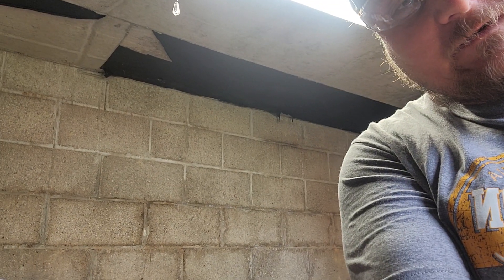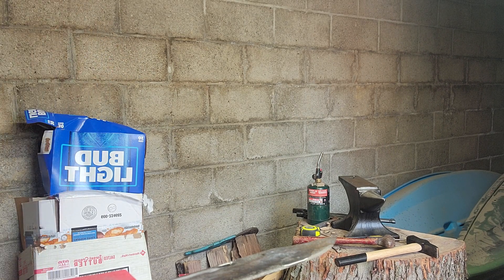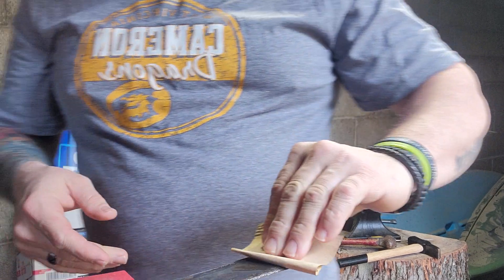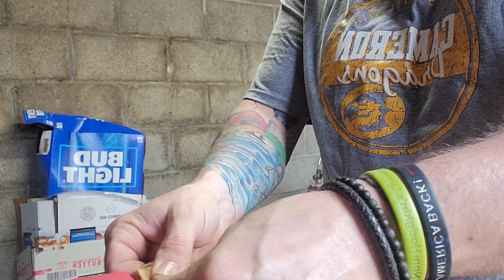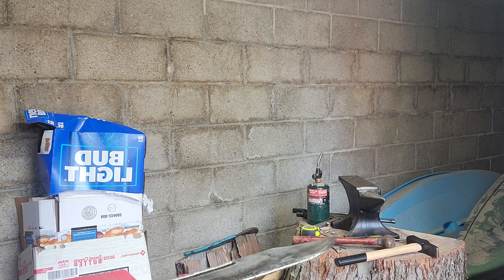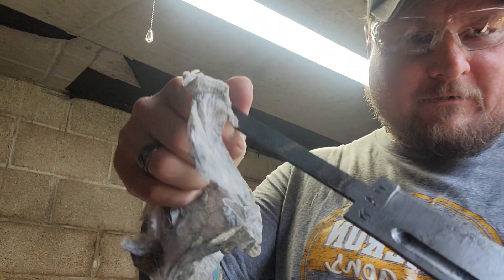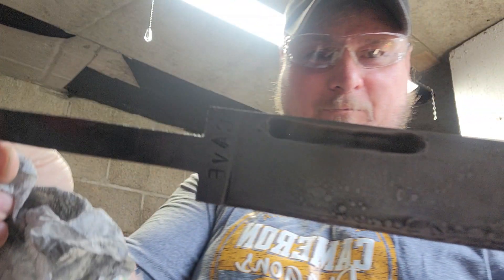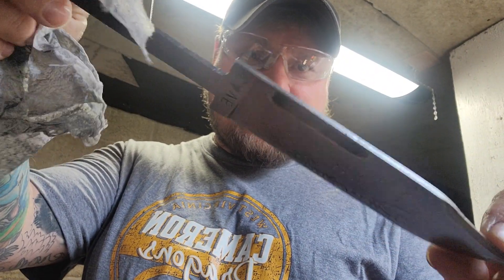sanding the k-bar knife to get it ready to epoxy the handle the guard in the button cap